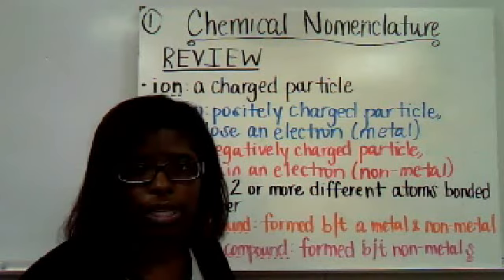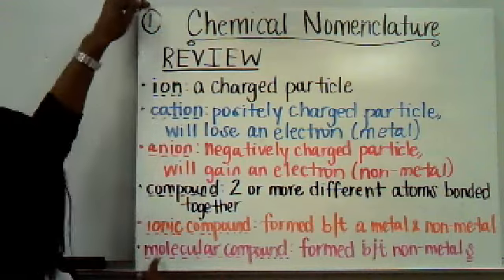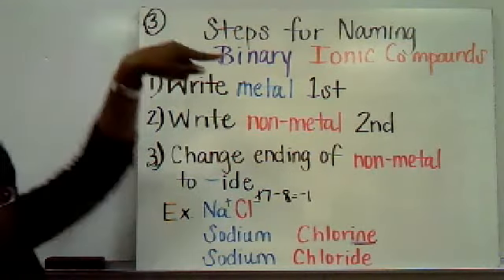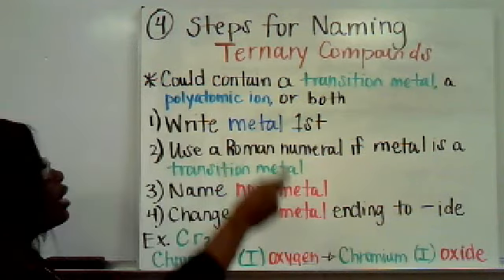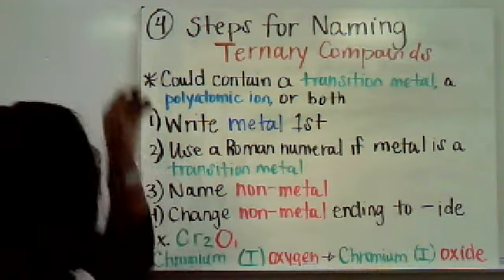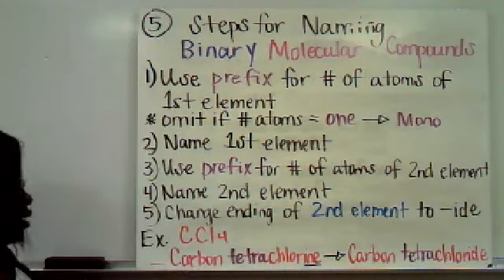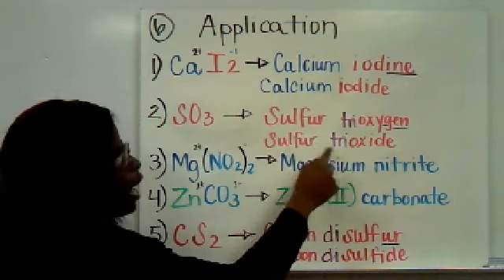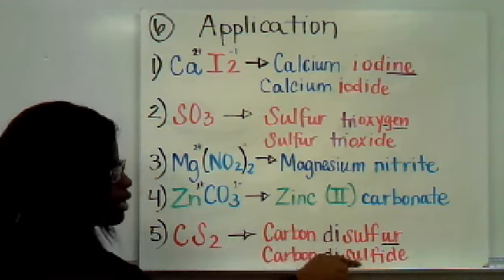Module 1-Naming Chemical Compounds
Students learn the rules to name chemical compounds